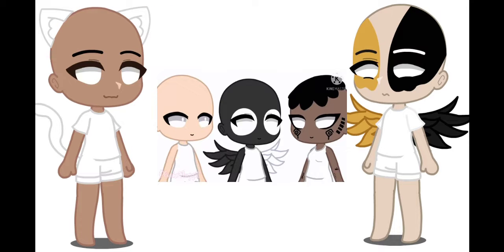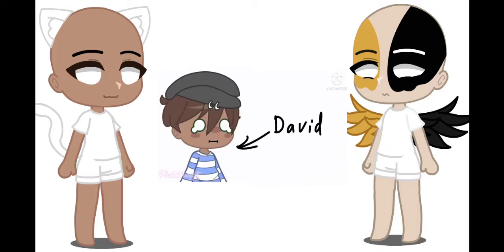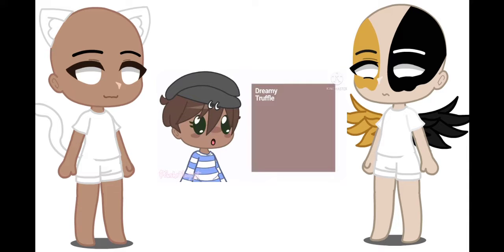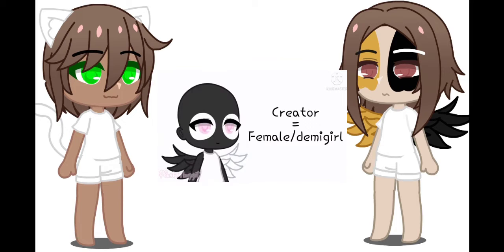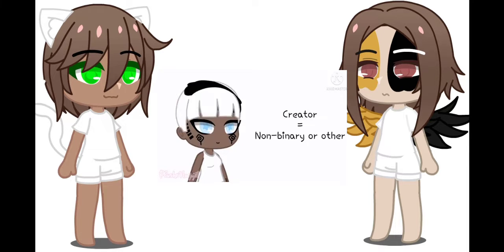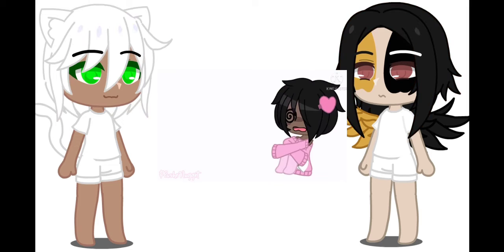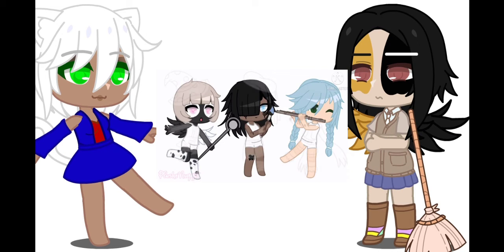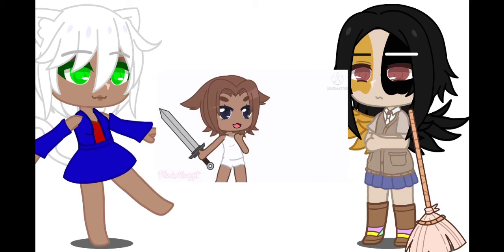||Creating ocs||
hello